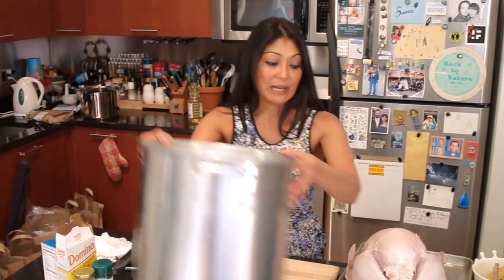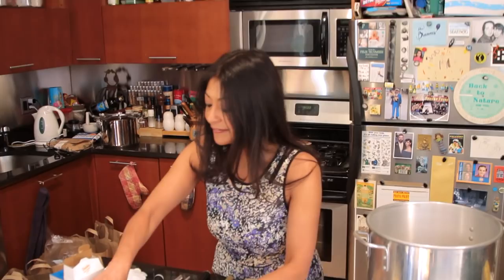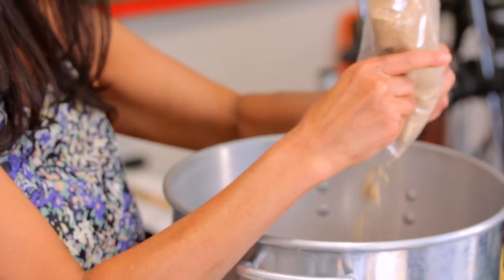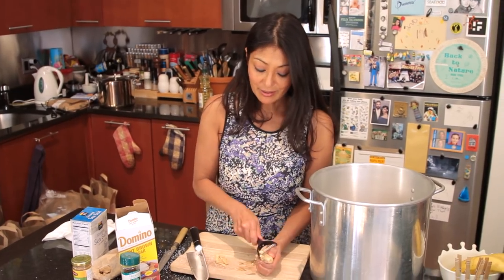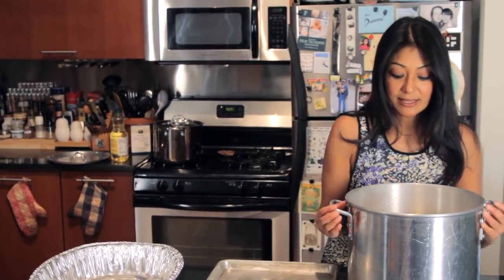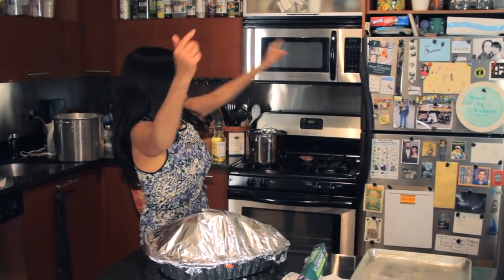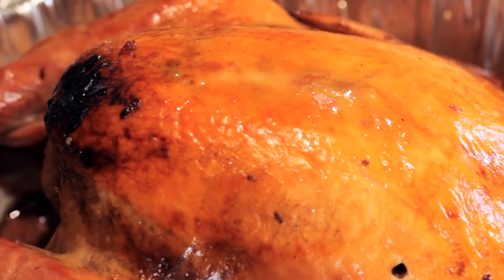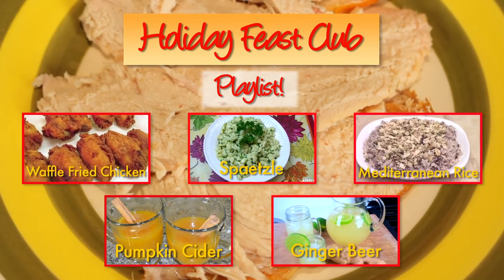Asian Brined Turkey - Non Traditional Holiday Recipe w/ Holiday Feast Club!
Chef Diane kicks off Holiday Feast Club with her non-traditional turkey recipe. Diane puts an Asian twist on this American holiday classic, with a ginger garlic brine, spiked with star anise, five spice, and plenty of brown sugar. Diane brines her turkey for 24 hours, for the juiciest, tastiest bird possible.

Holiday Feast Club is a collective of YouTube foodies coming together to offer up their non-traditional holiday recipes. Feast Club is about international flavor, personal flair, and those generations-old family recipes we all love to share. Whether it's a twist on a classic or a new culinary creation, each cook brings something unique to the table. Hope you're hungry, and Happy Holidays!

Feast Club contributors are:
Chef Diane DiMeo Asian Brined Turkey
Cook With April makes Hot Pumpkin Cider
Caribbean Pot with Ginger Beer
I Heart Recipes whips up Waffle Fried Chicken
Noreen's Kitchen makes her family's German Spaetzle
Dede's Mediterranean Kitchen (DedeMed) with Mediterranean Rice